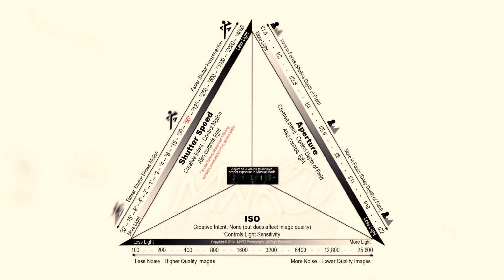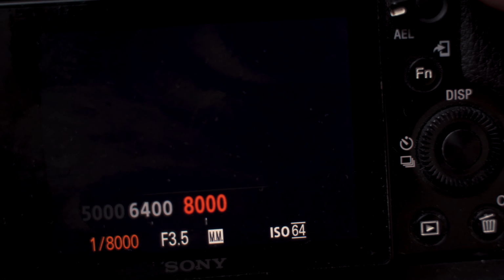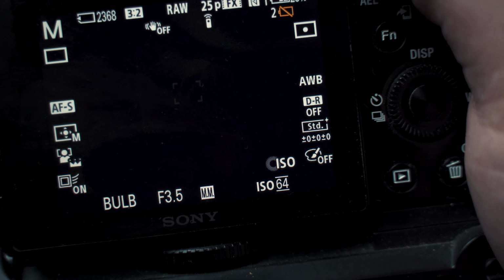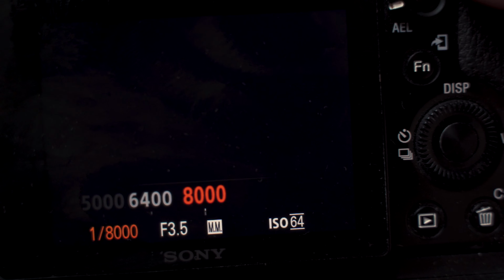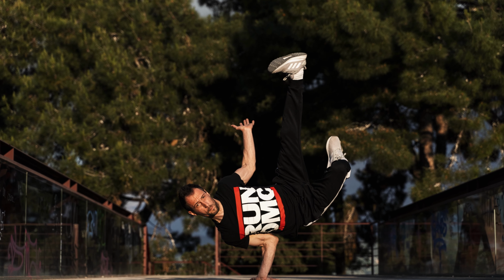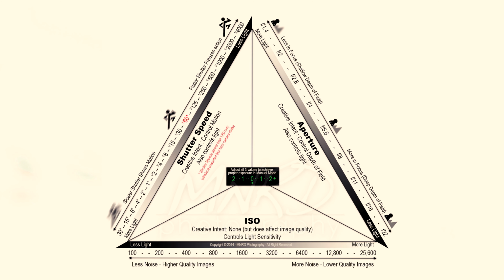What is Shutter Speed? | Photography Tutorial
Today i made a Photography Tutorial and explain what is shutter speed?  and how to use it as simple as i can for beginners!!!

The tools i use :
My Gear
Sony a7iii
Sony a7
Tamron 28-75 F2.8
sony 50mm
Rode Microphone
Godox Speedlight
My 85mm
Cleaning kit
softobox & grid
small light